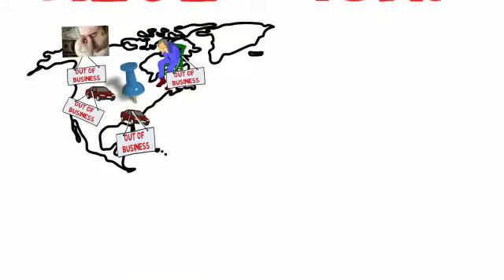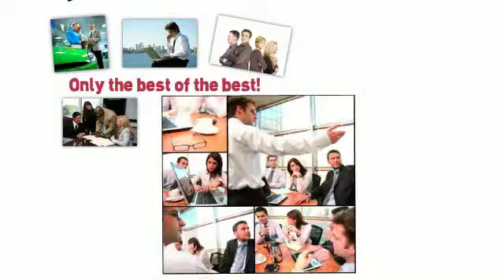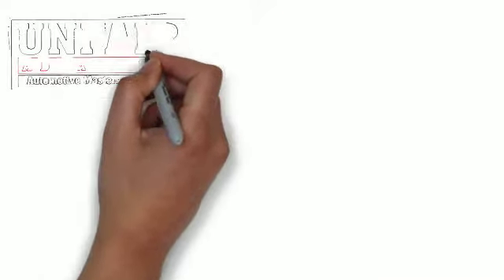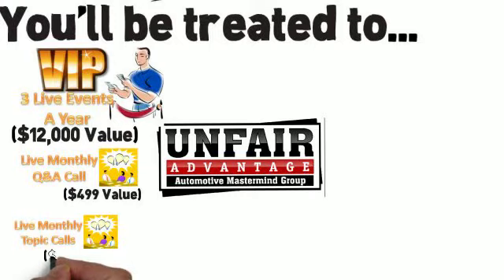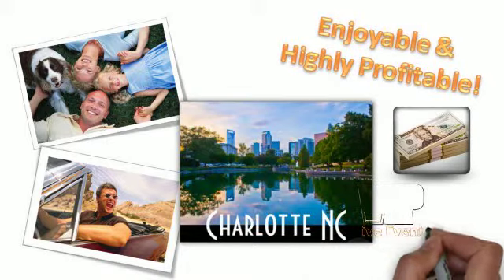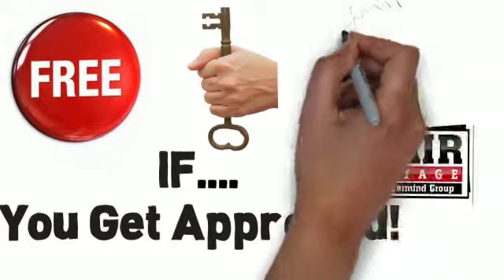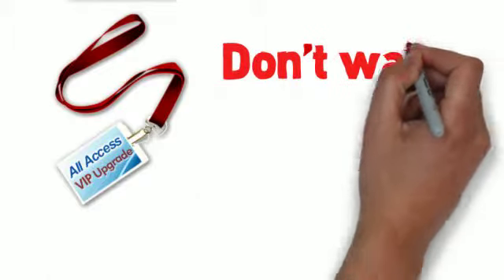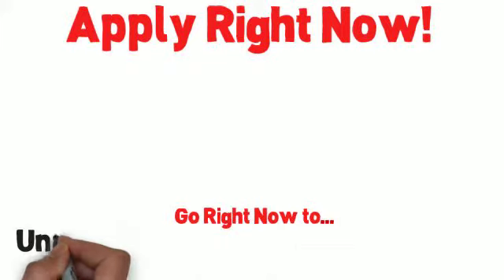Automotive Mastermind Group Whiteboard Animation Video